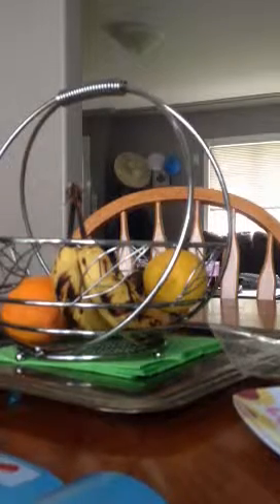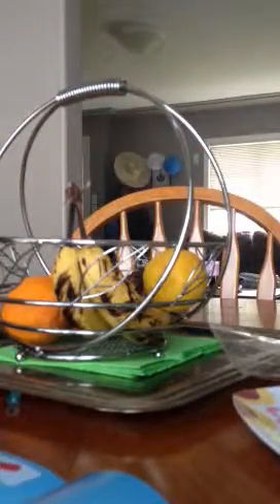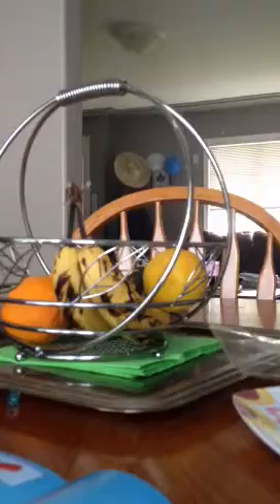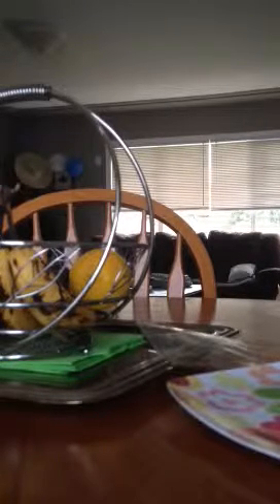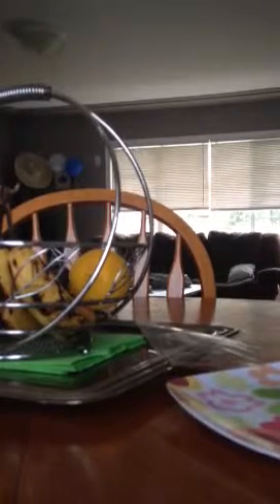Iron man 3 set pt 2 of 2